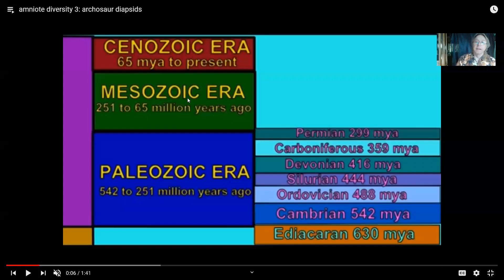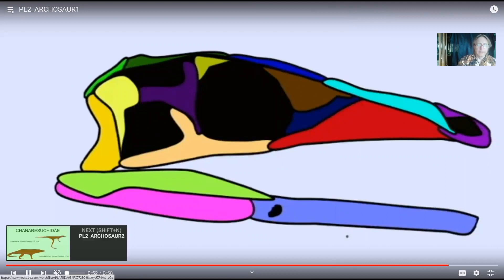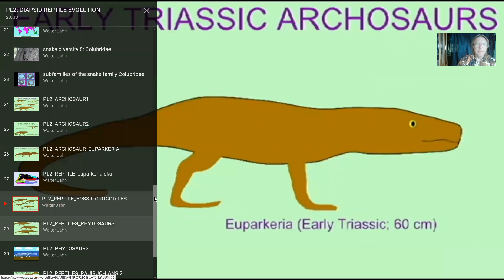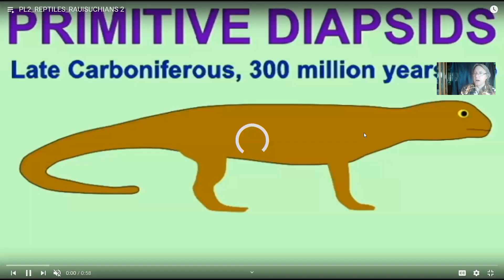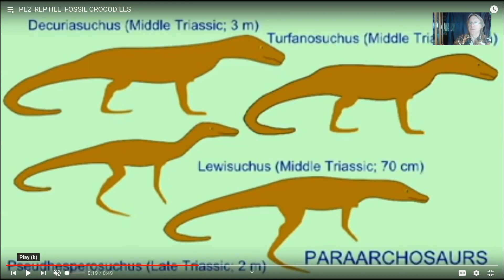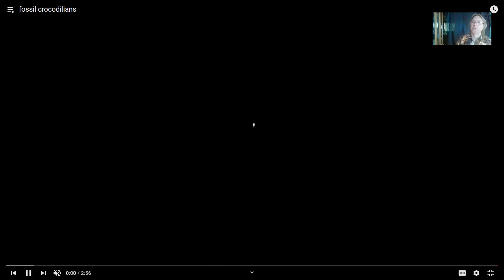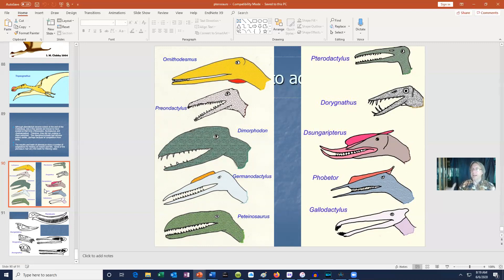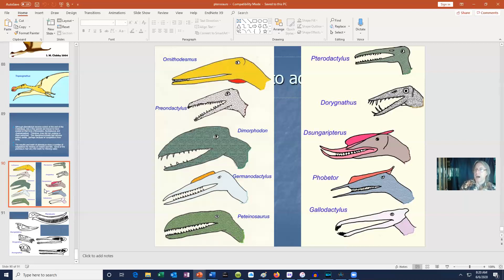fossil archosaur diversity